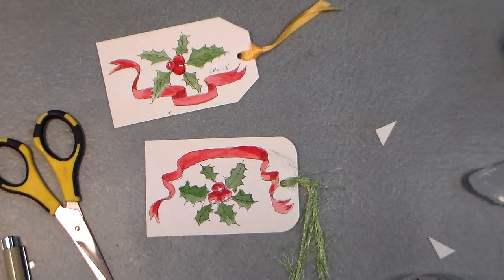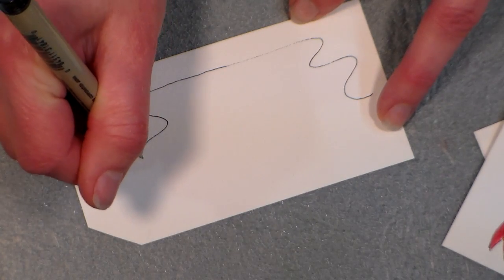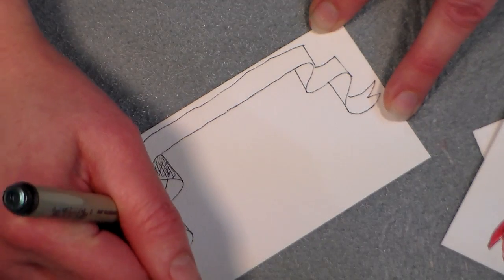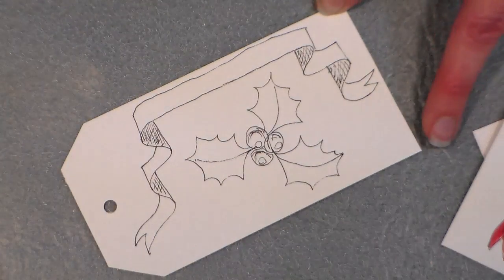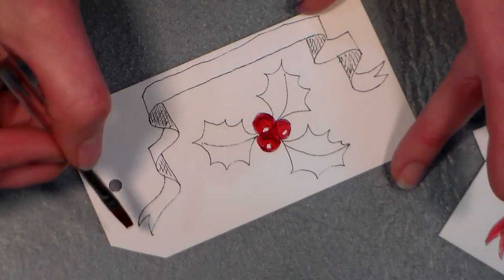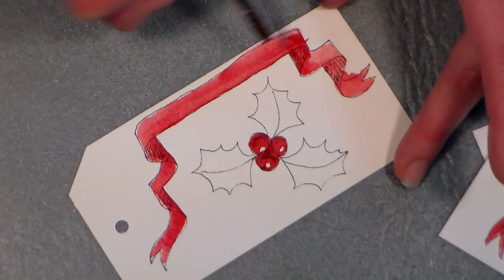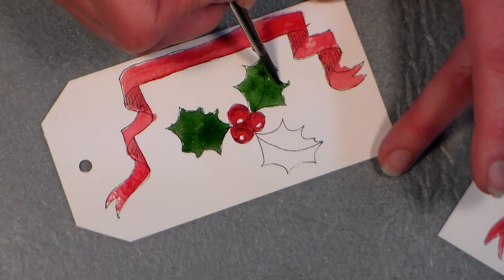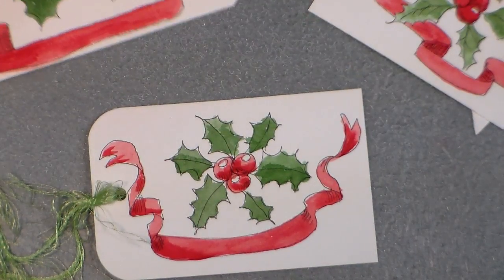pen and ink watercolor holly gift tag